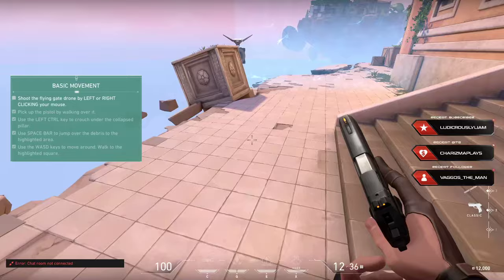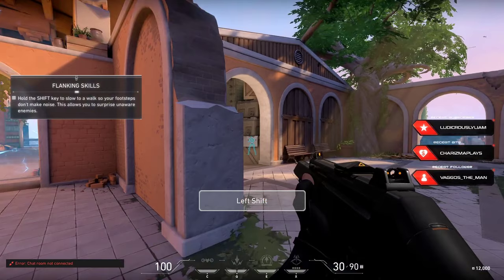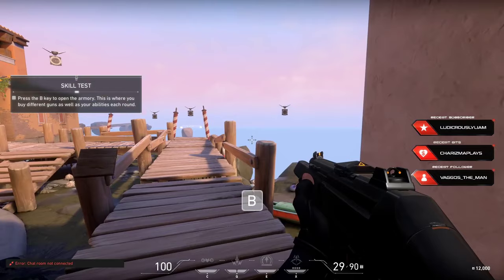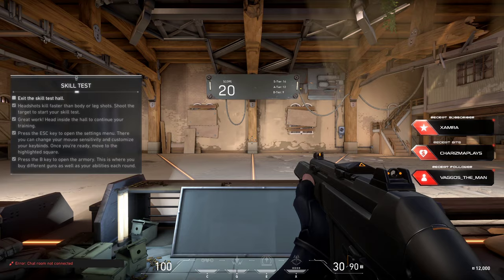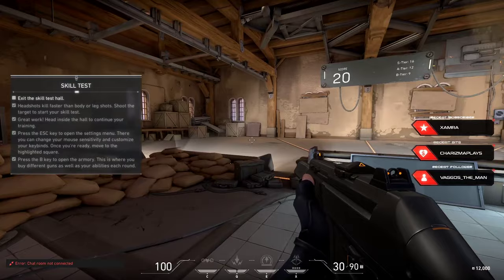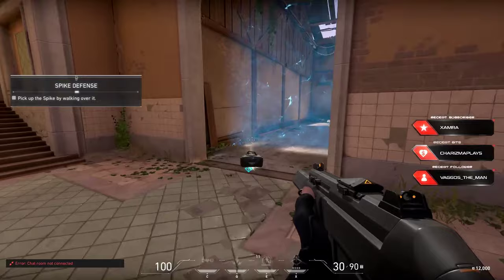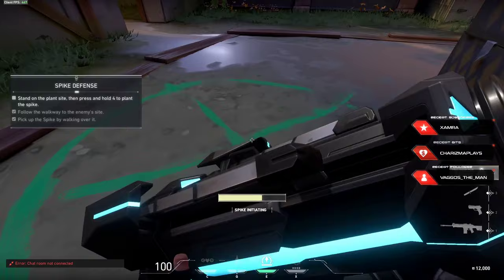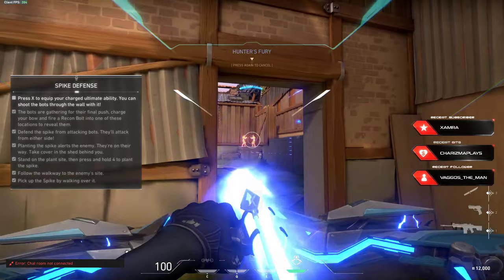VALORANT TUTORIAL for Beginners